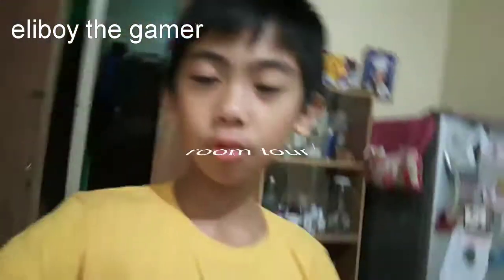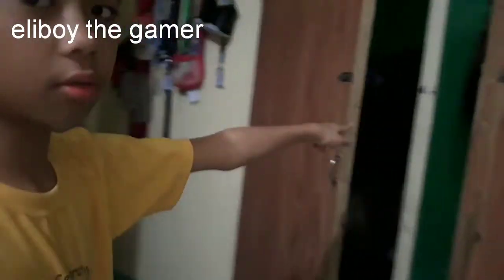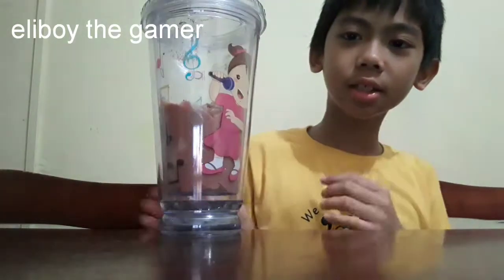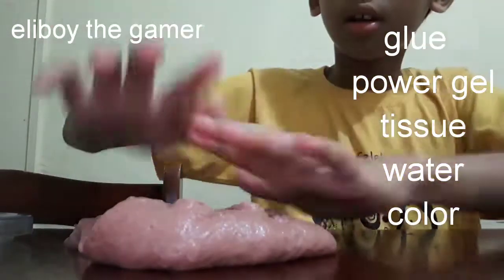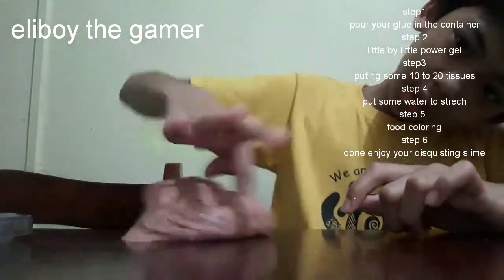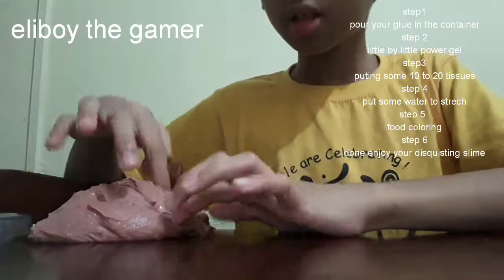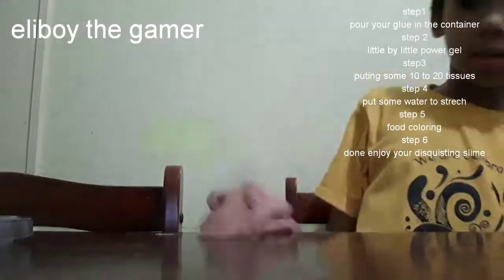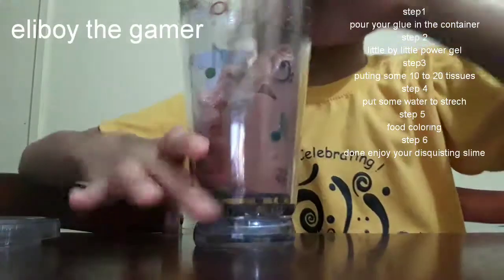Room tour /w how to make diquisting slime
Hi guys this is my first video on my channel
And the first video is the room tour
Sorry if its messy and my room is green and not really that big but I always sleep in my room and the next is the disgusting slime the materials are
1 Ariel power gel
2 glue
3 tissue
4 water